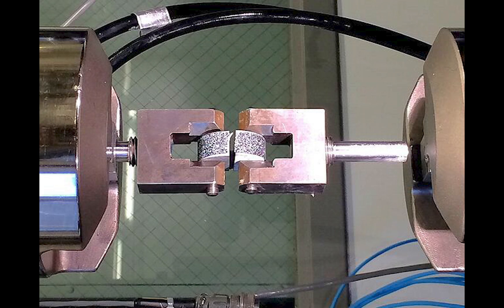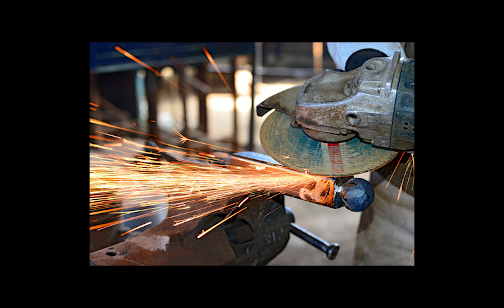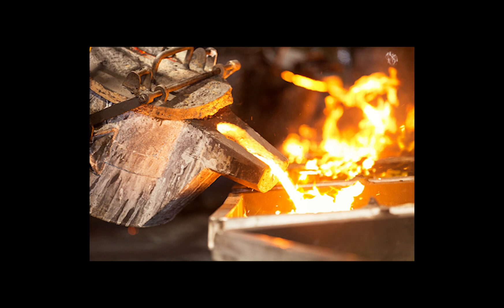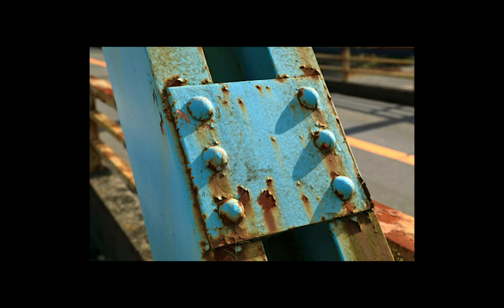What to Expect From Impact Resistant Coatings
Learn what Impact Resistant Coatings are and what level of protection they are
capable of. Learn about wear and abrasions resistance, corrosion resistance and
more!